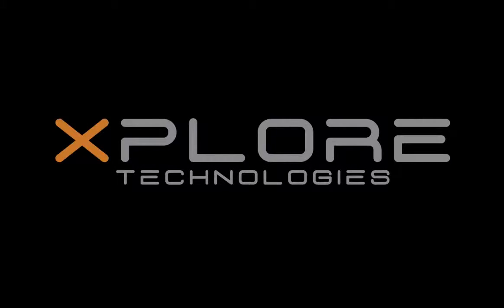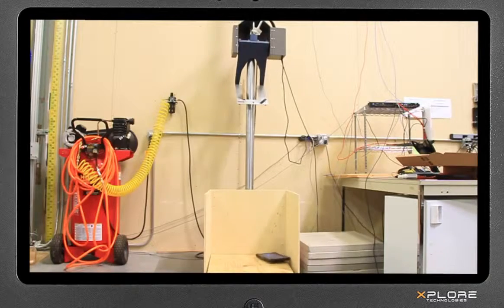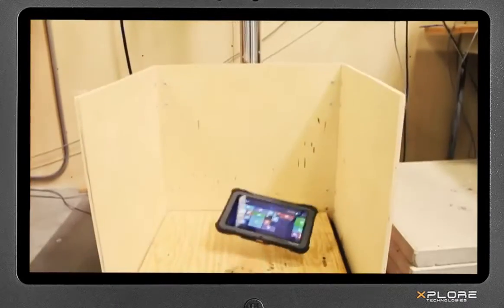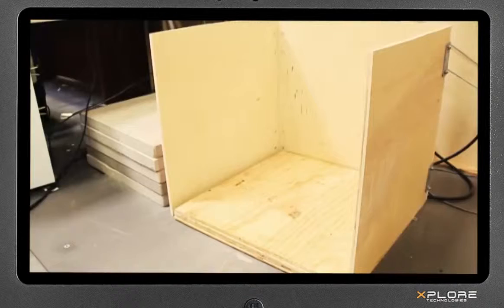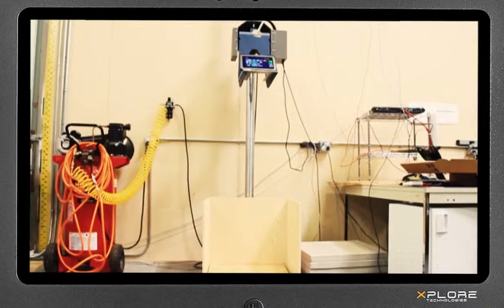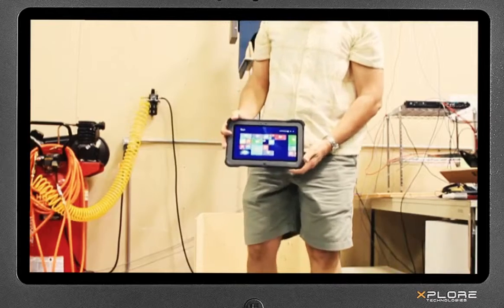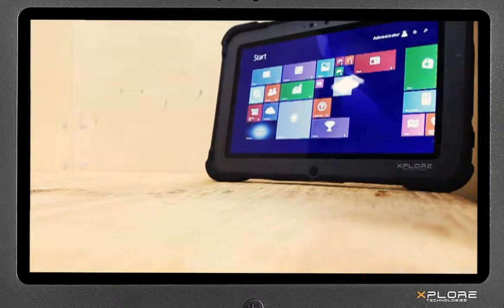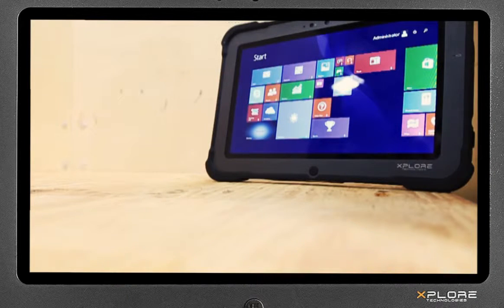Xplore Bobcat עמידות בנפילות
נפילות בשטח הם אחד הגורמים העקריים לנזקים במחשוב נייד. ה-bobcat מבית Xplore תוכנן ונבדק לעבוד בפני נפילות ישירות על בטון.  לפרטים נוספים צרו קשר עם אנלוג'יקס 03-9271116